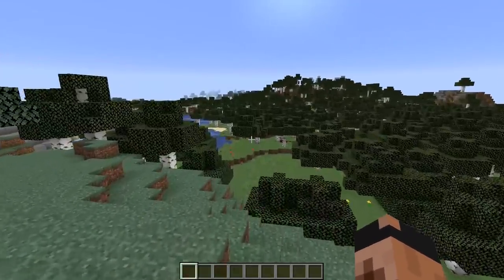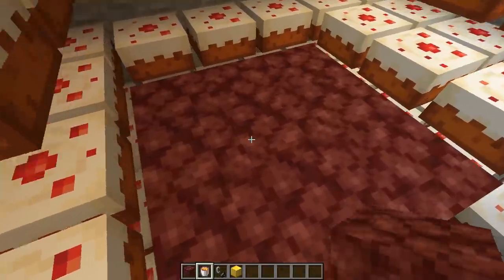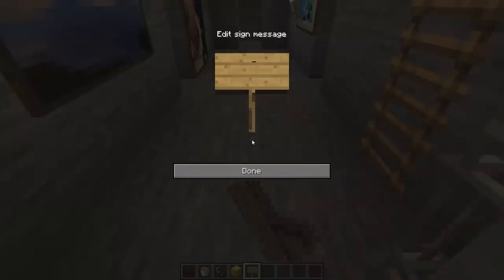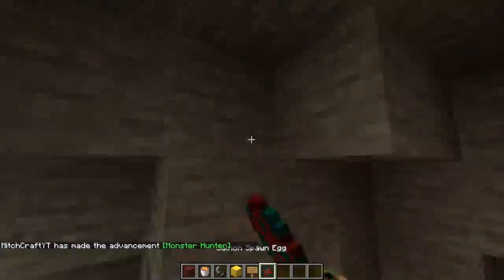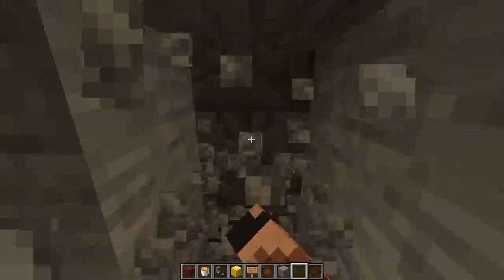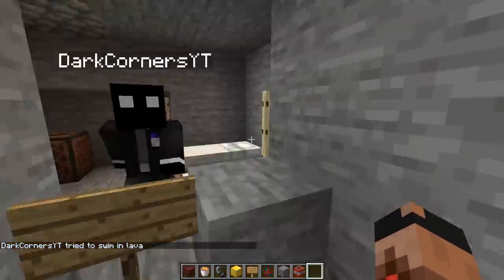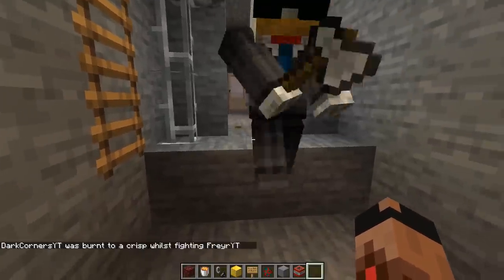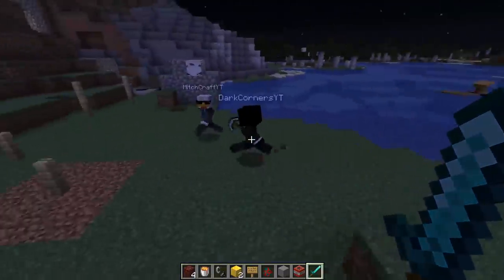PRANKING as NETHERBRINE in MINECRAFT... (They *PASSED OUT*!)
LOL